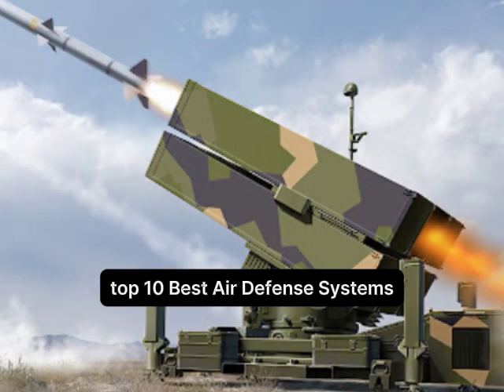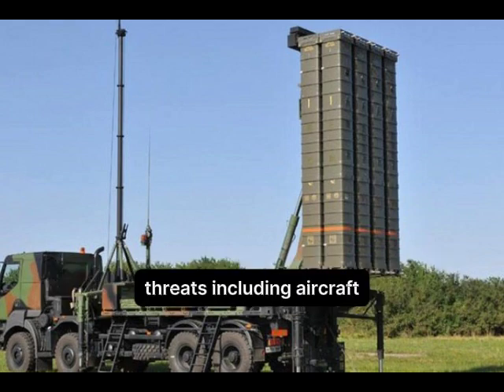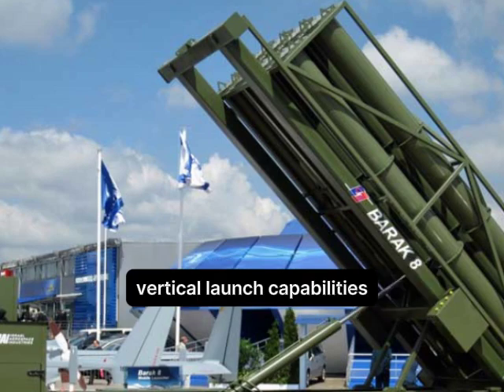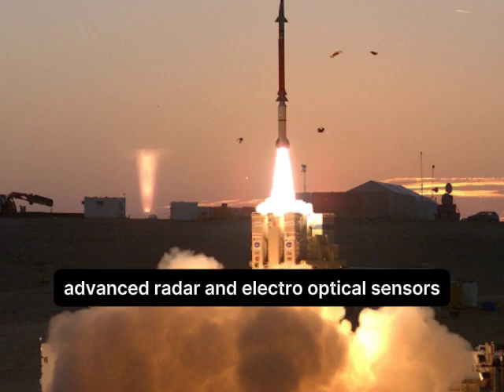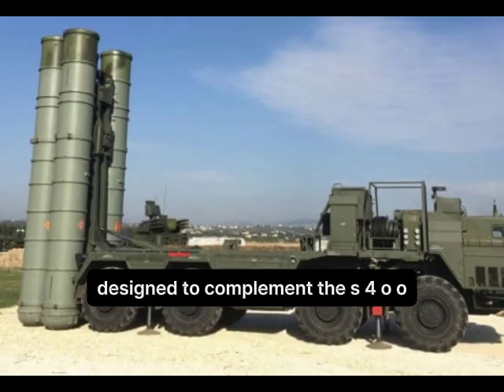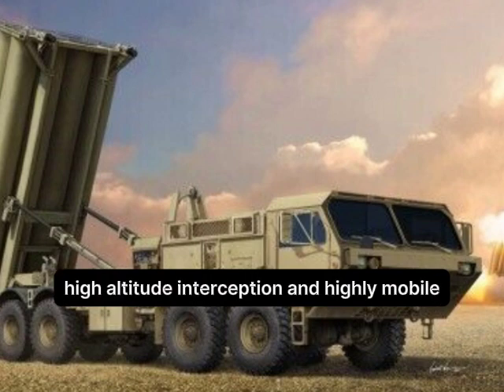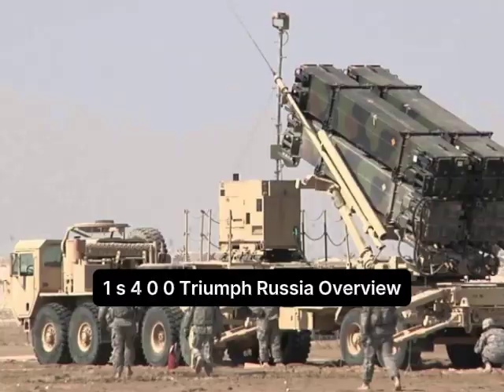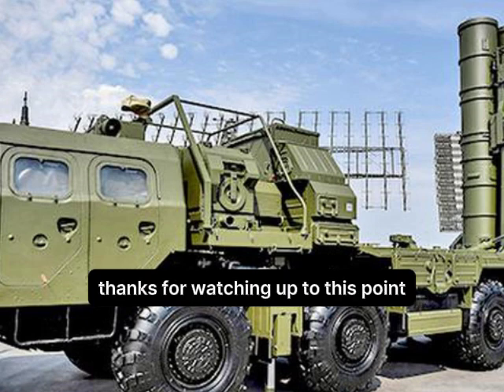Top 10 Best Air Defense Systems in the World (2024)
In this video, we explore the most advanced and effective air defense systems currently in operation around the globe. These systems are designed to protect against a wide range of aerial threats, from aircraft and drones to ballistic and cruise missiles. Let's dive into the details of these cutting-edge technologies that safeguard national airspace and critical infrastructure.